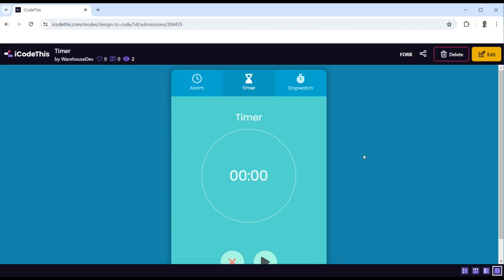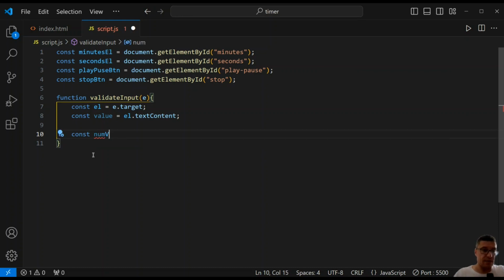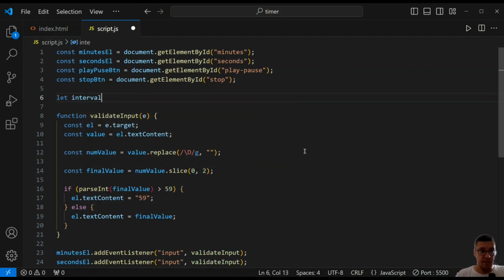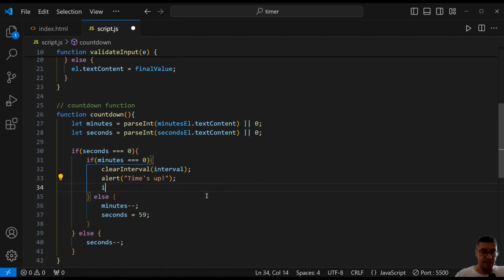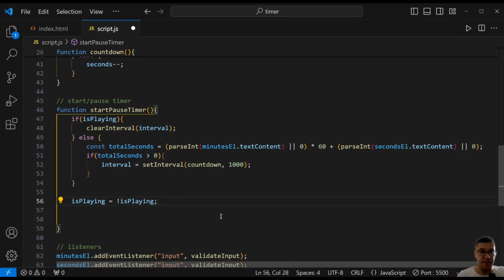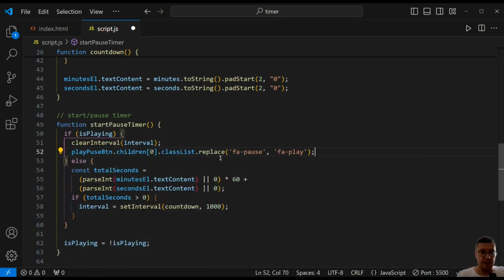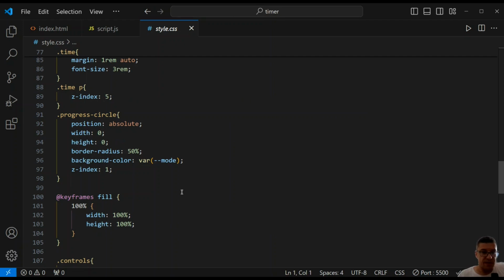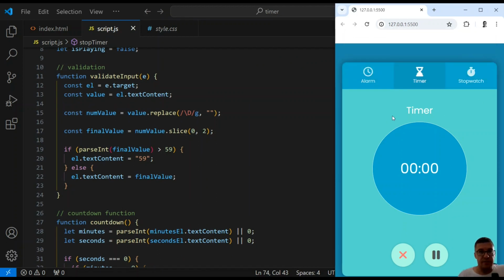iCodeThis Challenge - Timer Countdown with JavaScript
Once again  I tackle the iCodeThis.com challenge and create a functional timer countdown using JavaScript! ⏳

In this video, I guide you step-by-step through the process of building a dynamic countdown timer. Learn how to set up the timer, update the countdown in real time, and display it on your webpage.

Chapters:
00:00 Intro
01:10 Making HTML Elements Editable
03:04 User Input Validation
09:26 Countdown Function
14:58 Start/Pause Timer Function
19:05 Testing Timer and Fixing Bug
22:26 Changing Play/Pause Icons
24:24 Stop Timer Function
27:38 Fill Circle Animation